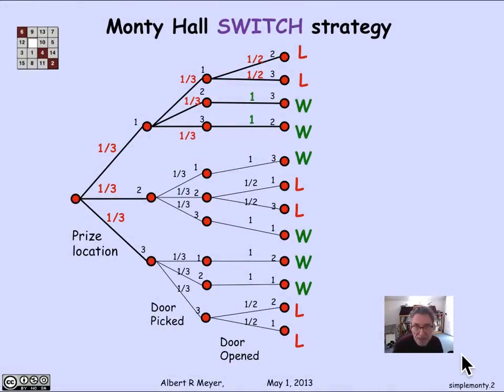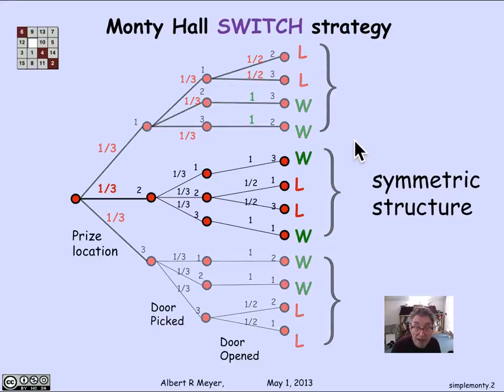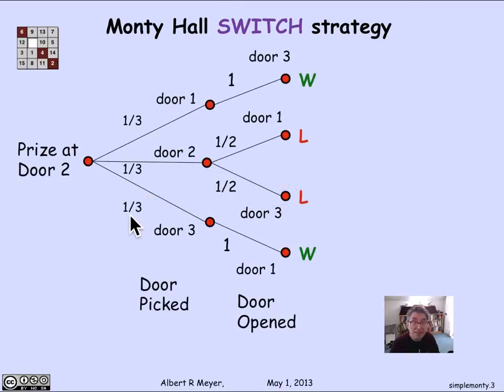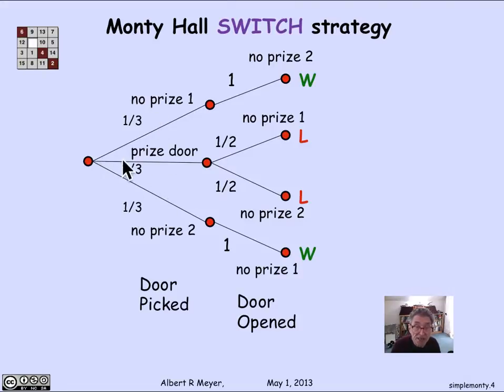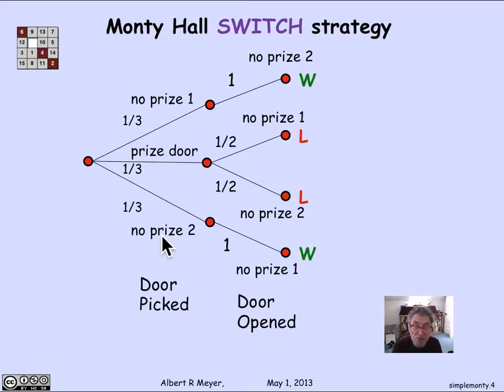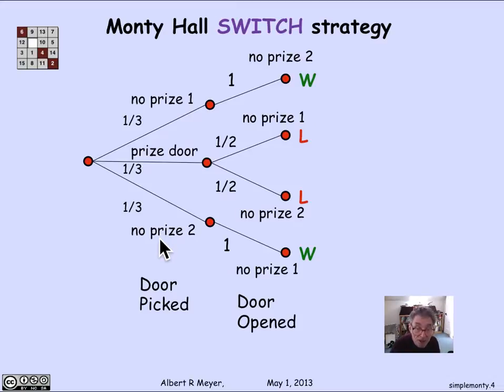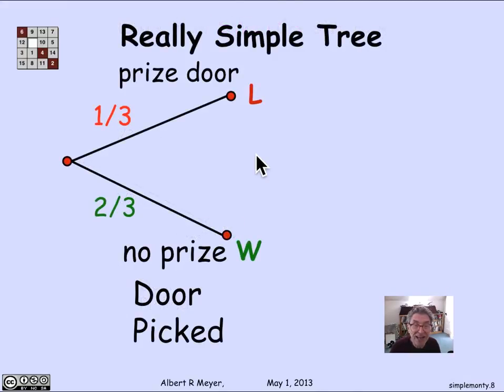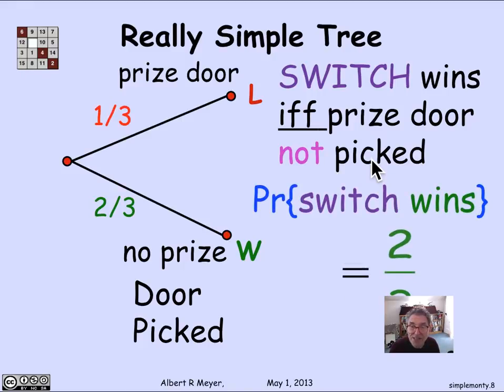4.1.3 Simplified Monty Hall Tree: Video